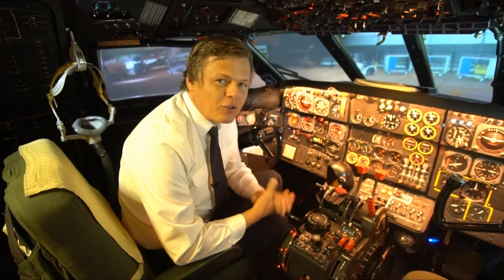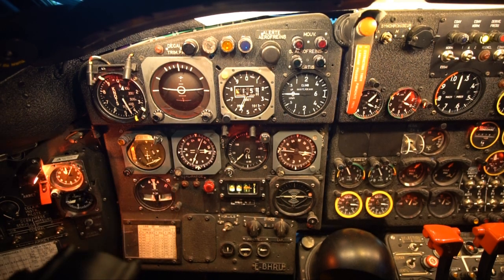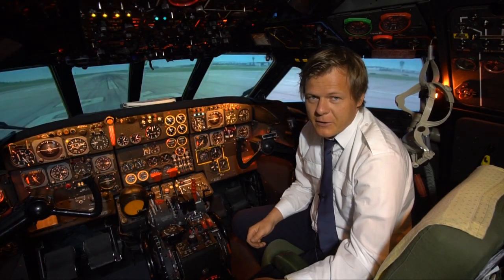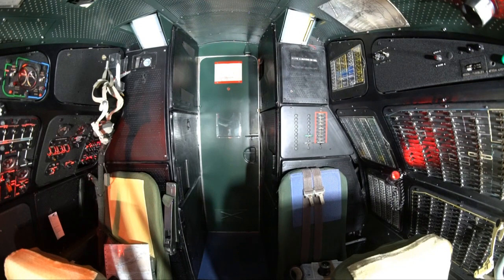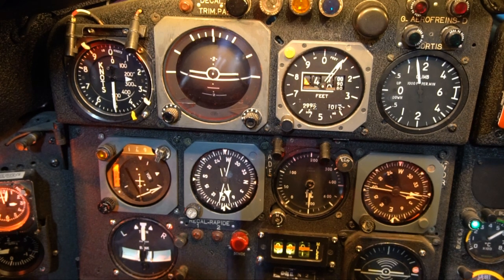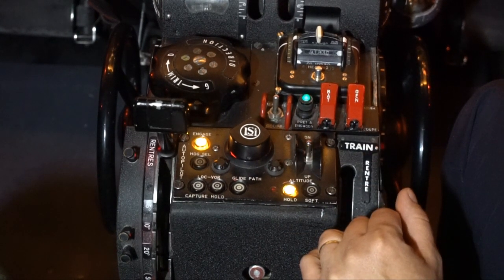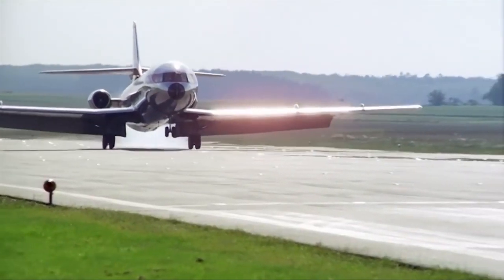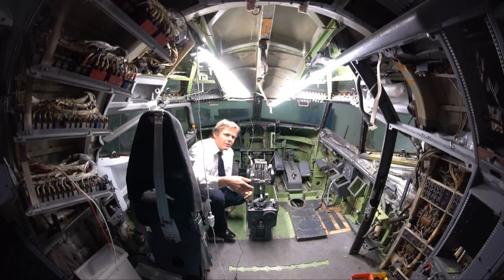Airbus pilot falls in love with vintage jetliners - Caravelle and Boeing 707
A passionate Airbus pilots explains the systems and procedures of the SE210 Caravelle III. The Sud Aviation Caravelle was the first short haul jet airliner and was introduced in 1959. Sud Aviation later became Aerospatiale and Airbus which is why the Caravelle and the Airbus have a special relationship. The designation of the hydraulic systems (Green, Blue, Yellow) is still unchanged after 65 years!
Update OCT 2021: Consider donating for the resurrection of the Caravelle simulator to bring it from Germany to Sweden. Find out more here:

This video was made in a real Caravelle III simulator built from the Air France Caravelle F-BHRU "Poitou" from 1960.

New project presentation: Lufthansa Boeing 707 simulator D-ABUD.